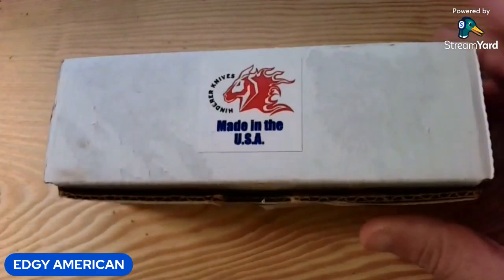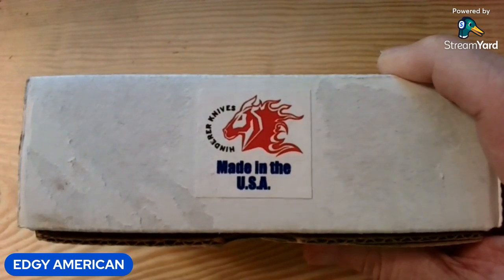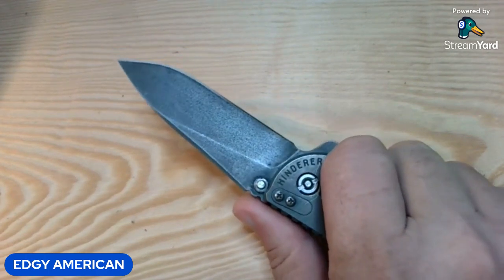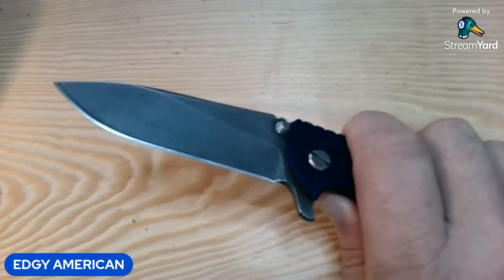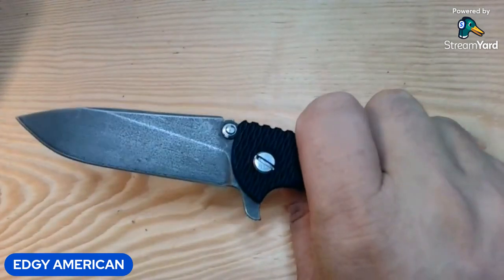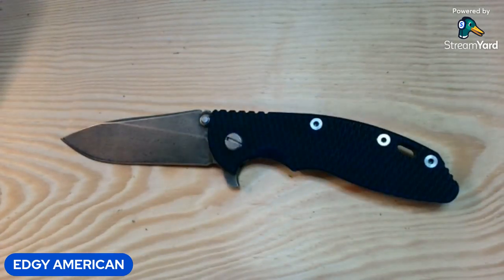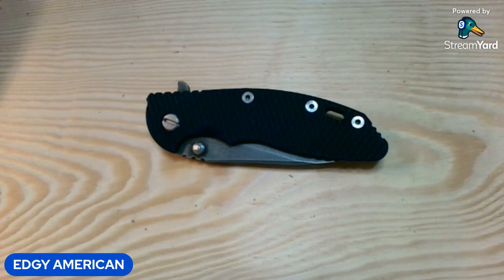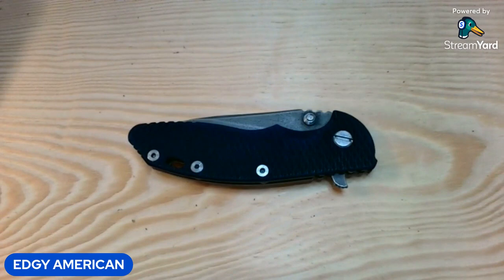AND SO IT BEGINS THE HINDERER JOURNEY my first XM18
THE RHK HINDERER XM18 SKINNY SLICER NO CHOIL WORKING FINISH IN M390. A CLASSIC HARD USE FOLDER FROM RICK HINDERER